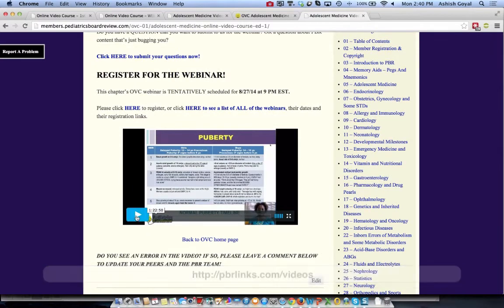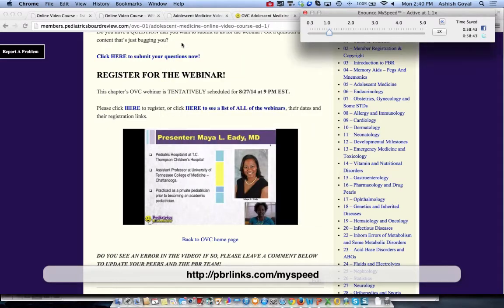QUICK Pediatric Board Review DVD Course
Most pediatric board review DVD courses are 30-40 hours. PBR's pediatric VIDEO board review course is only about 25 hours. PLUS, with the tools shown in this video, you can get through the material in just 8 hours and 20 minutes!

I know it sounds crazy, but using by Enounce (an affiliate of PBR's), you can get through PBR's Online Video Course at 2, 3 or even 5 times the speed of video. OR, you can slow it down :-)